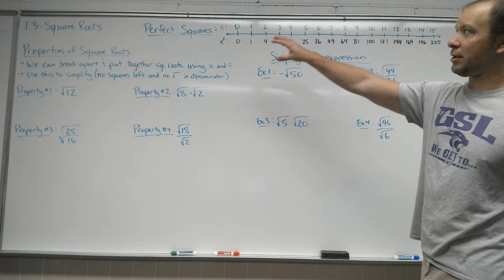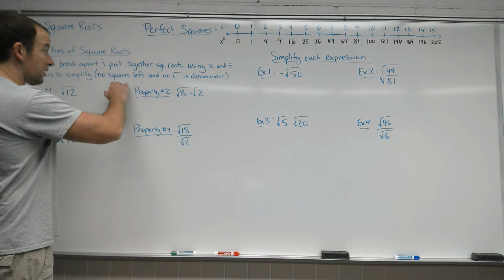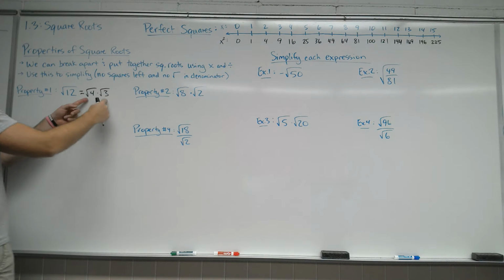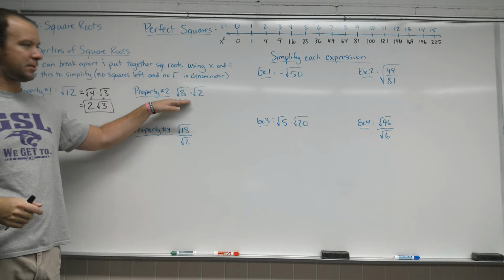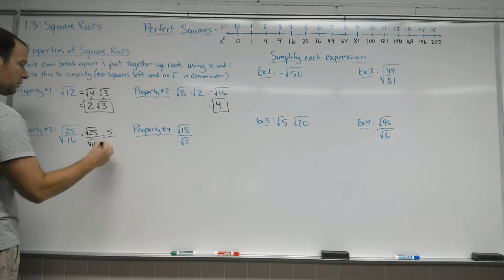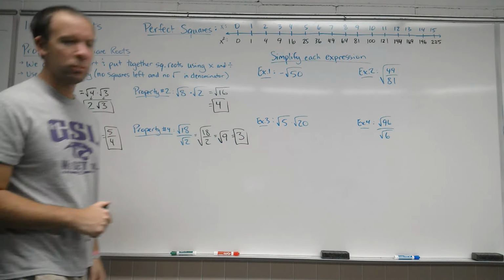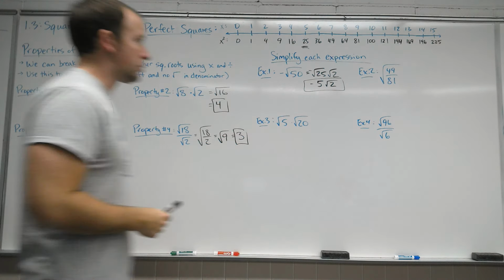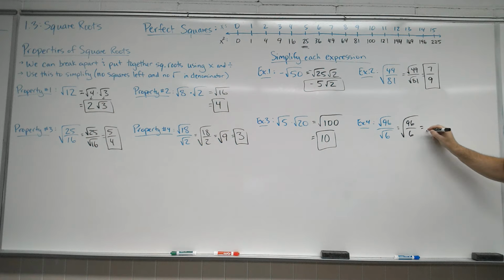1.3 Skill 2